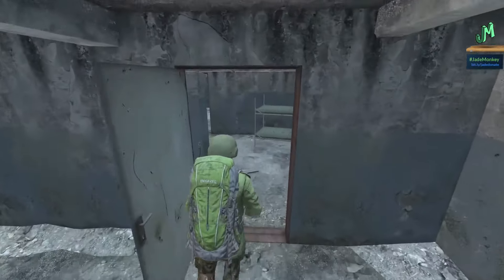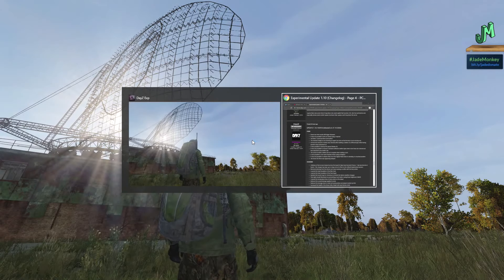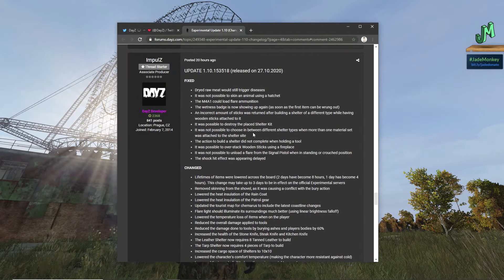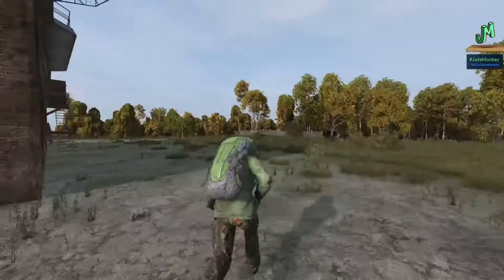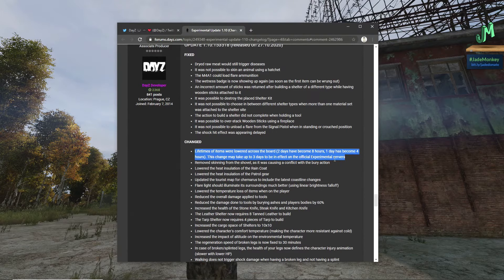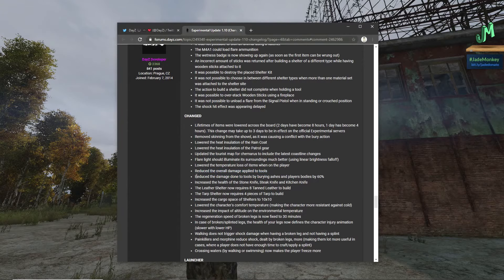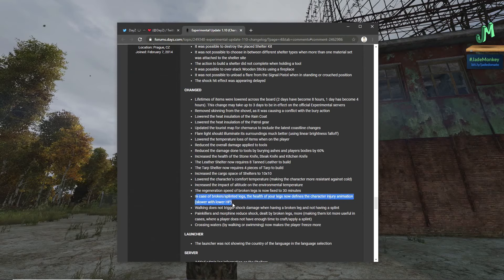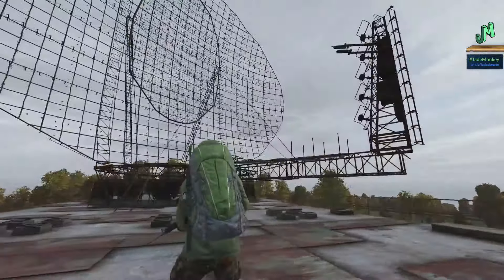DayZ 1.10 🎒 Experimental Update 🎮 PS4, XBOX and PC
Changes and patch notes for DayZ 1.10 experimental update that will soon be out on all platforms when DayZ 1.10 hits live branch (PS4, Xbox and PC). Change log that contains all the changes that went into the upcoming update DayZ 1.10. DayZ 1.09 Update soon for all platforms PC, Playstation 4 and Xbox One. Developers have posted what to expect in the DayZ 1.10 update for PC, PS4 and Xbox One. Developer update letting us know that a DayZ 1.10 is coming for us on PS4, Xbox and PC. DayZ current bugs and balance issues need to be addressed to bring back the players and that super fun DayZ Survival gameplay. Keep a look out for the DayZ 1.10 update coming soon, I really hope it fixes de-sync and frame drops on console. Current State of the game for DayZ on Xbox One and Playstation 4. We cover how the game plays currently for PS4 and Xbox in DayZ and the expansion Livonia. We are Good Dudes as our PvP Squad Holds down the Piano House in Livonia on DayZ PS4 and Xbox Official Servers. Loaded PvP on Livonia Official during PvP Prime Time. Rich PvP in Livonia on Official Servers on Xbox and PS4. Trade Up PvP in DayZ 1.10 Livonia on official servers on console (PS4 and Xbox One). PvP Zone during Prime Time in DayZ 1.10 Livonia on PS4 and Xbox. No go Sobo PvP Prime Time, we are loading back into DayZ Livonia for some crazy PvP prime time action on Official Console Servers.Crew PvP in Livonia DayZ 1.10 tonight on Console Official Servers. Airfield PvP in Livonia. Sweeping and Looting the Livonia PvP Zones. Meeting up with the BoiFriendSquad and we are starting out adventure in the DayZ 1.10 update out now for PS4 and Xbox. Starting over after the Random Character Wipes that happened on official servers for consoles players on DayZ 1.10 for PS4 and Xbox. Getting the basic supplies together, stashing the loots and building car kits. All while keeping an eye out for PvP. DayZ PvP can happen at any time on Official servers for DayZ for PS4 and Xbox. Danger close in the wild lands of official Servers in DayZ 1.10 on PS4 and Xbox. Building up our gear and crew on official and our BoiFriendSquad Underground Private server (on xbox one). Today we are laying the foundation for our DayZ 1.10 console empire (PS4 and Xbox One). Base Building on DayZ 1.10 on PS4 and Xbox One. DayZ 1.10 update is now out on Consoles! We are live and surviving! Meeting up with the BoiFriendSquad and we are starting out adventure in the DayZ 1.10 update out now for PS4 and Xbox.

Jade Monkey / BioLazer / Razor Tube
  🐦  Official BoiFriendSquad 👮🕵👷